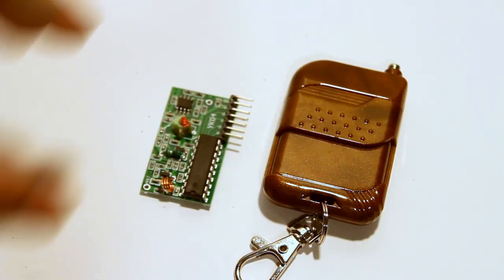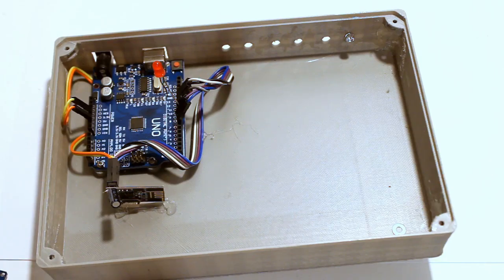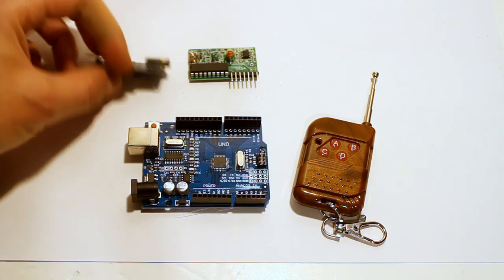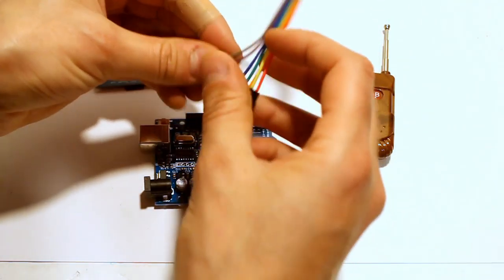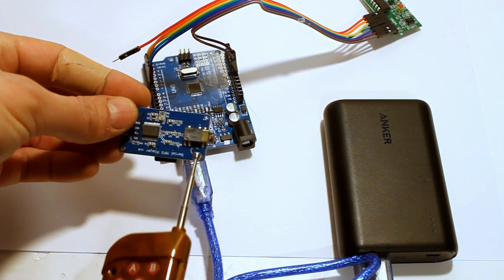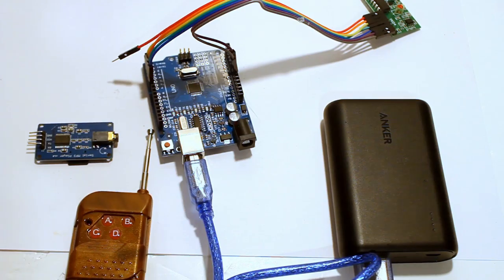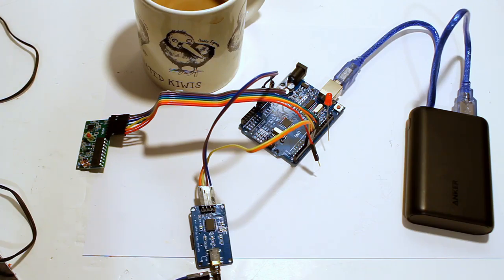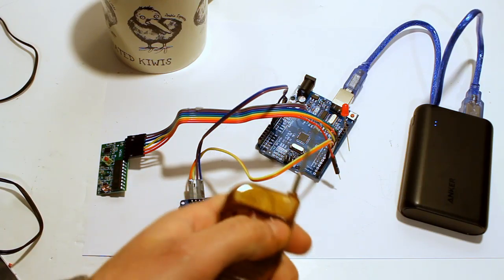Arduino Fun | Remote Sound Effects